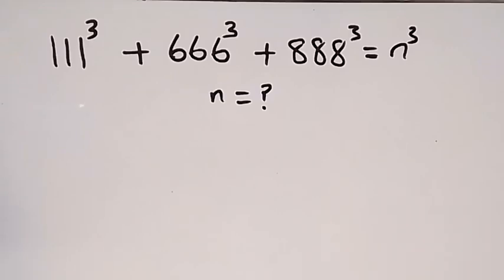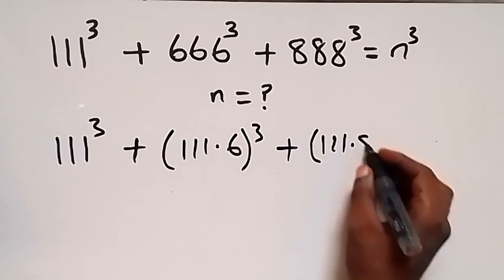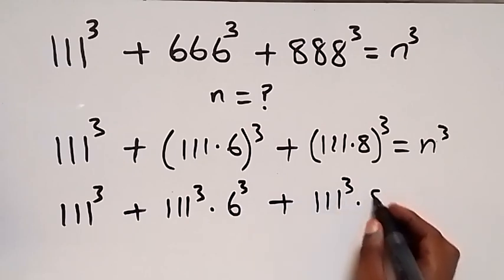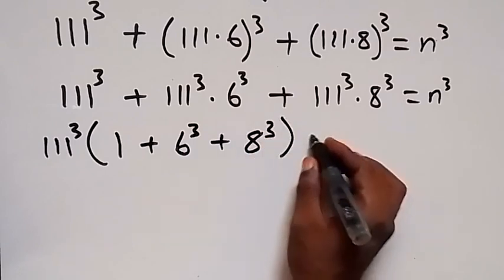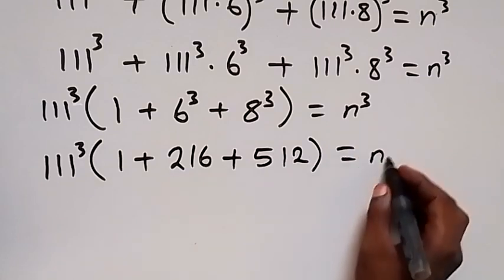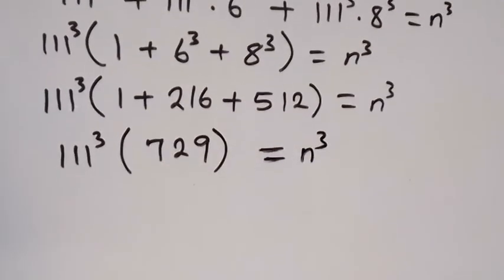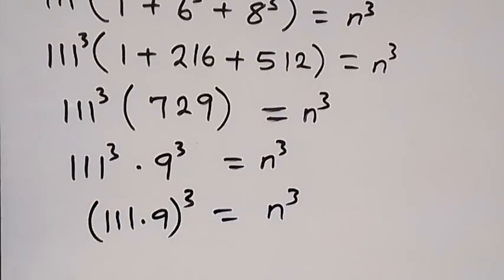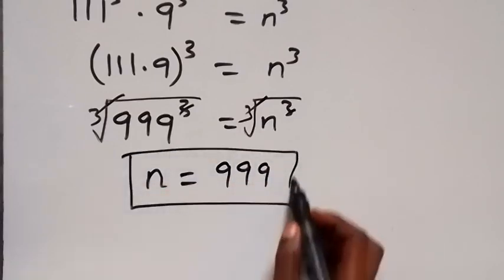A Nice Algebra Problem | Basic Mathematics | n = ?